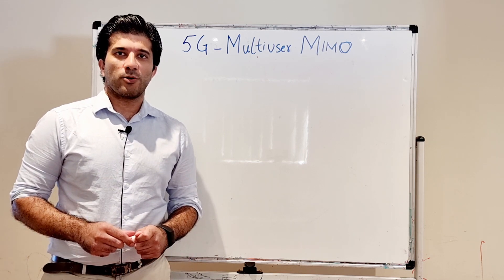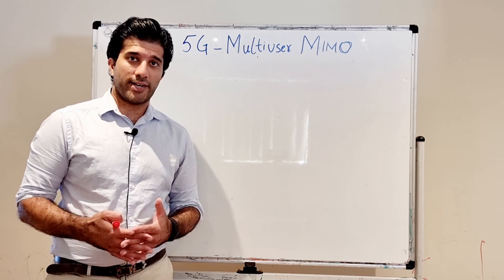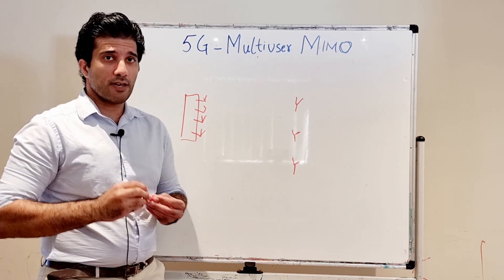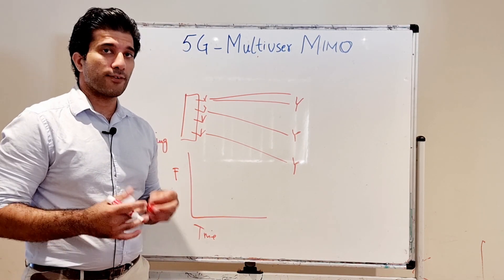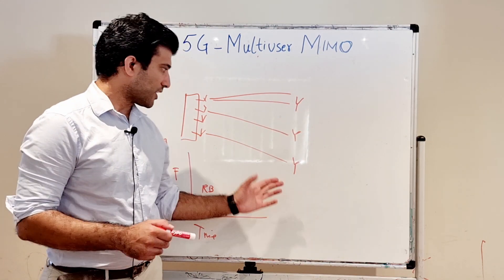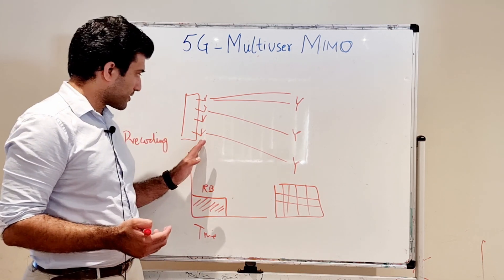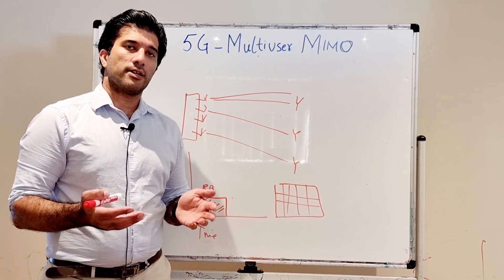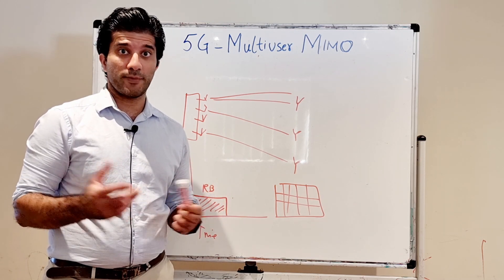5G Training Lecture #11 : Multi-user MIMO in 5G (MU-MIMO)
In this video, we discuss Multi-User MIMO technology being used in 5G. We also discuss precoding matrix and channel estimation which are building blocks of MU-MIMO and Massive MIMO.